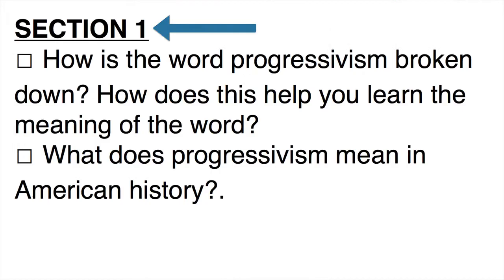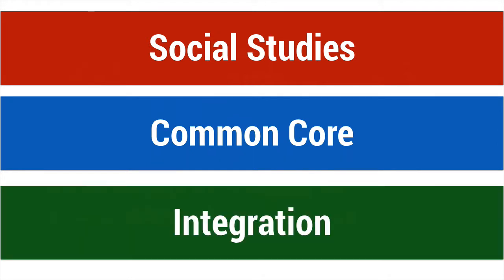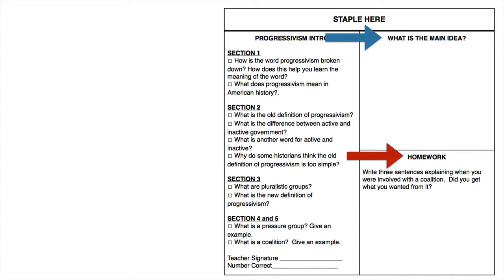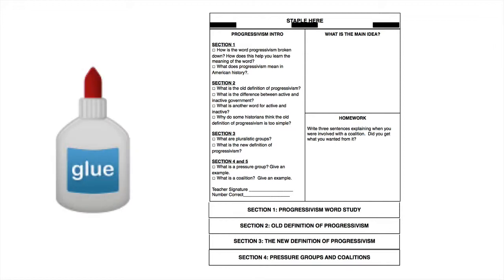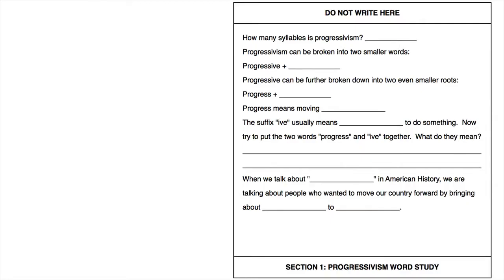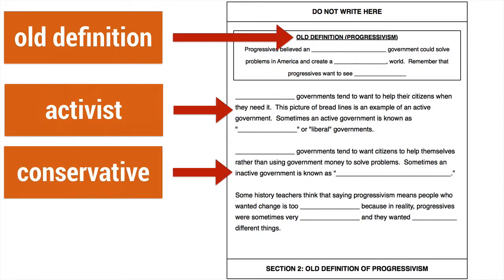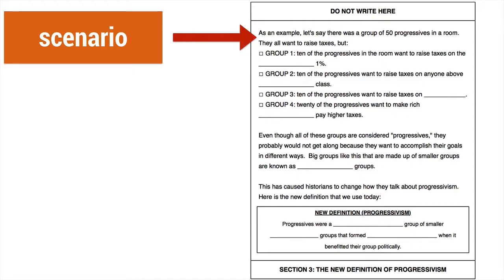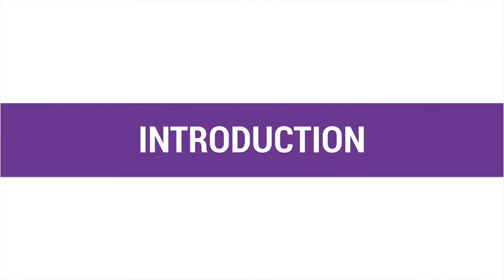Progressivism Lesson Plan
This is a teachers pay teacher lesson plan designed to give students an introduction to the theoretical framework of progressivism.  Good for a US History class before teaching about early progressive leaders or for a government class attempting to talk about pressure groups in government.